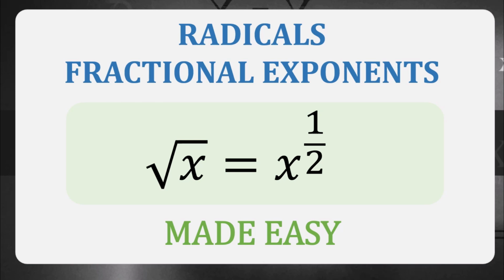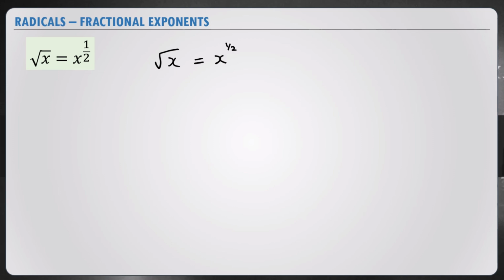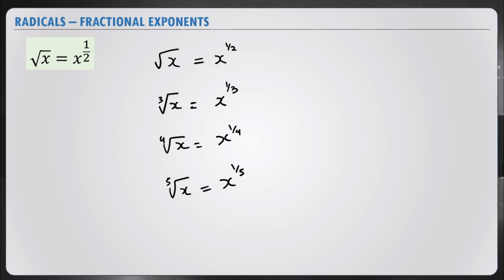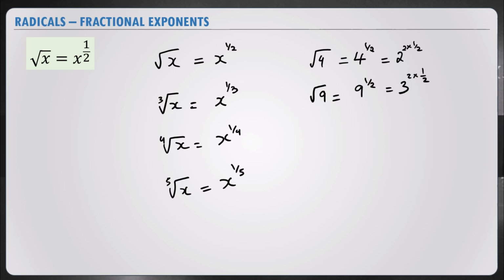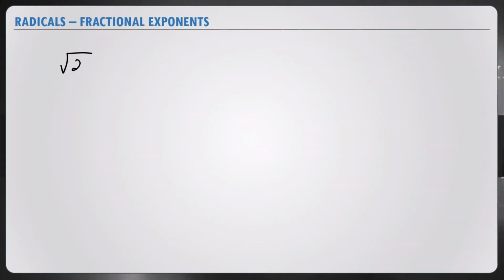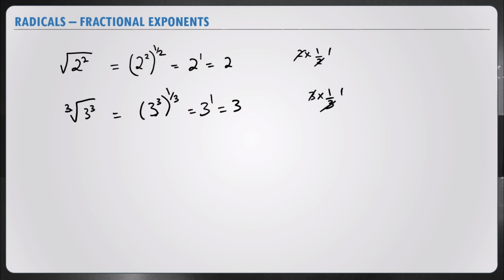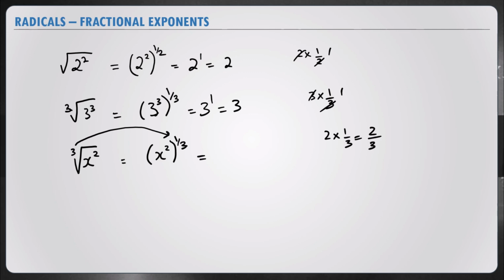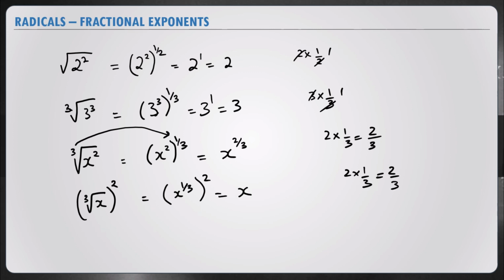Did you know that Radicals are Fractional Exponents?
Working with Radicals as Fractional Exponents, makes calculations much easier.

frida daniel
math tricks
olympiad mathematics
algebra
trigonometry
precalculus